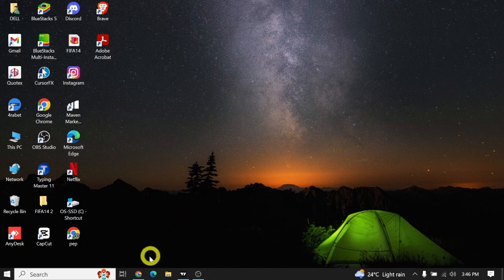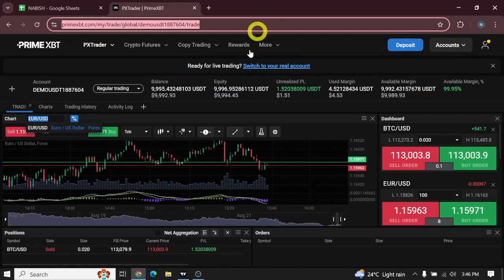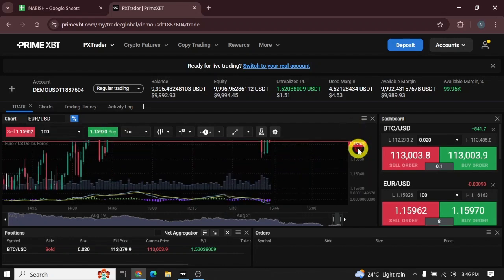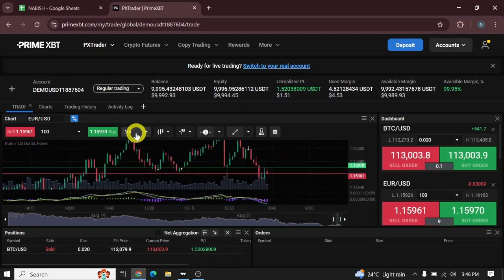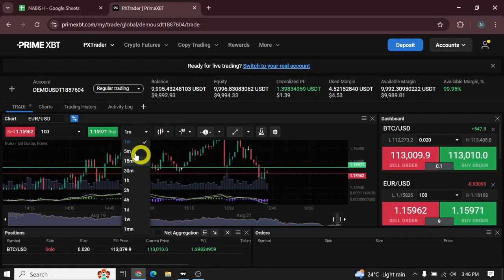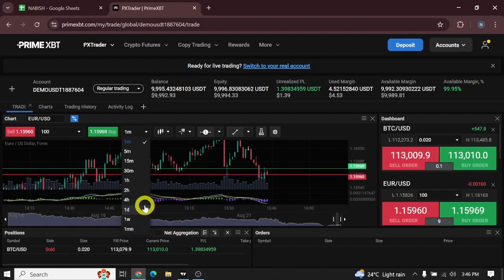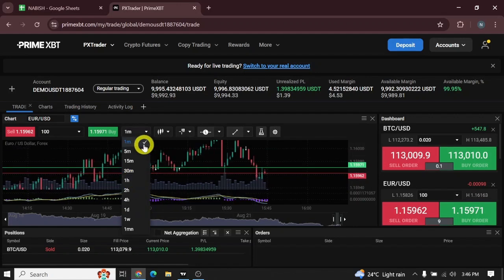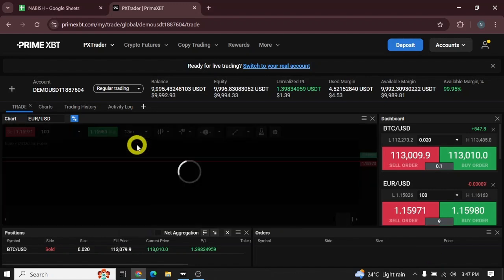How to Change Timeframe in Prime XBT 2025?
Need to switch timeframes on your PrimeXBT charts to analyze market trends more effectively? This step-by-step guide walks you through how to change the chart’s timeframe—from 1 minute to 1 month—within the PrimeXBT WebTrader interface. Whether you're zooming in for short-term moves or zooming out for broader trends, here's how to adapt your chart view quickly and efficiently.

▶ Watch now to master PrimeXBT timeframe adjustments!